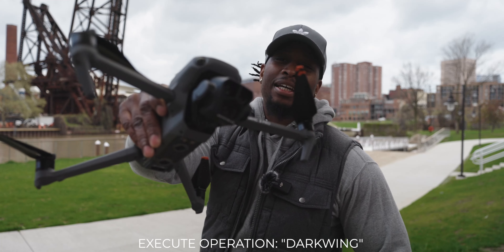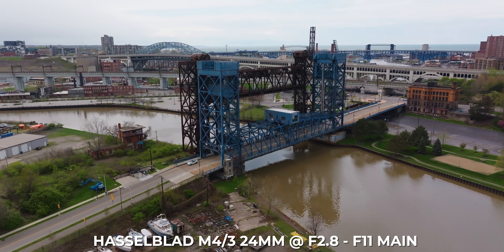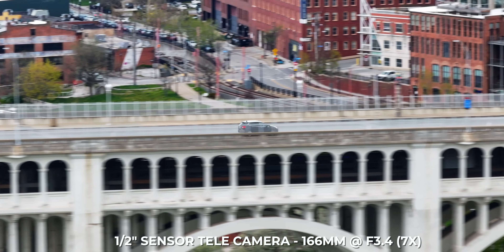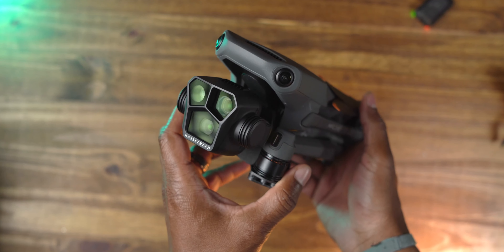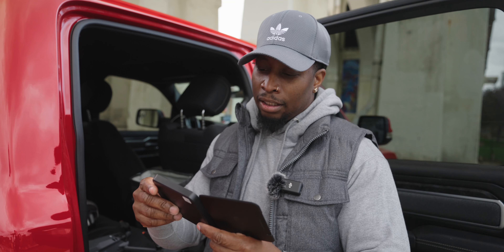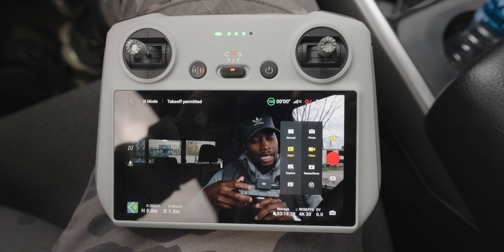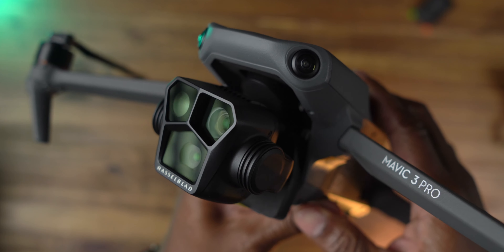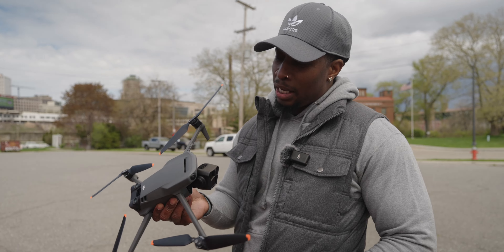DJI Mavic 3 Pro HANDS ON + Cinematic Footage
Alright yall! I have the new DJIMAVIC3PRO in this house. This is DJI's first tri-lens flagship camera drone, and I can't lie, the changes are CLUTCH! The new camera changes pack some serious heat, but does that make it a true Pro drone? Let's deep dive into the new DJI Mavic 3 Pro!

📌 PREORDER THE DJI MAVIC 3 PRO!

GEAR USED IN THIS VIDEO:

📌 Viltrox 85mm f1.8
📌 DJI WIRELESS MIC SYSTEM
📌 DJI MINI 3 PRO

OTHER GEAR I USE:

Cameras -
📌 Lumix S5ii

ADD ME!!

0:00 - 0:55 - Introduction to the Mavic 3 Pro
0:56 - 3:45 - Image Quality Testing
3:45 - 5:10 - Differences between Mavic 3 and Mavic 3 Pro
5:11 - 6:59 - ND Filters
7:00 - 7:27 - Active Track with 3X
7:28 - 9:00 - Night Mode
9:01 - 11:03 - Conclusion